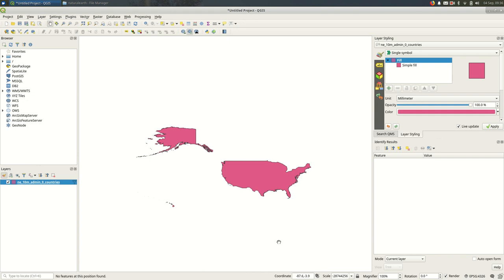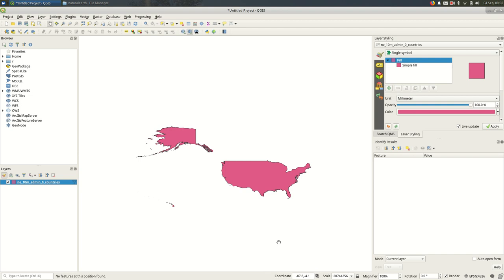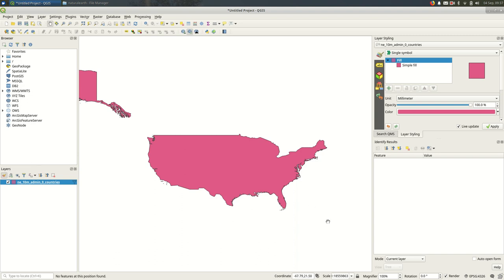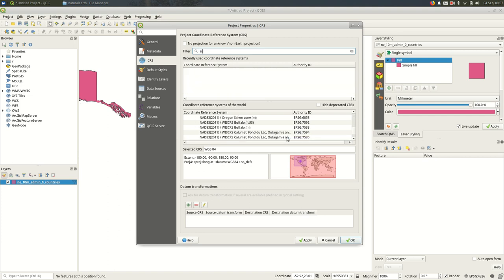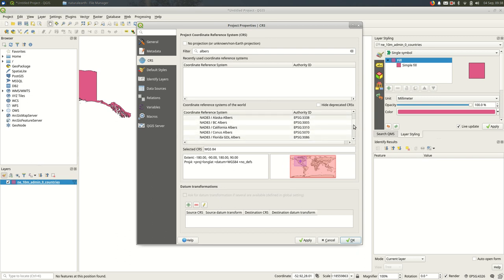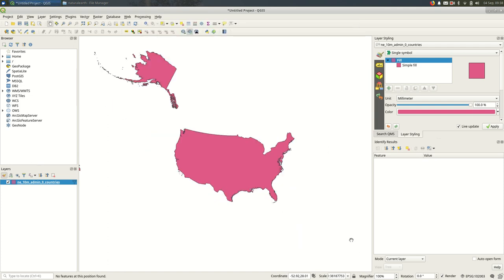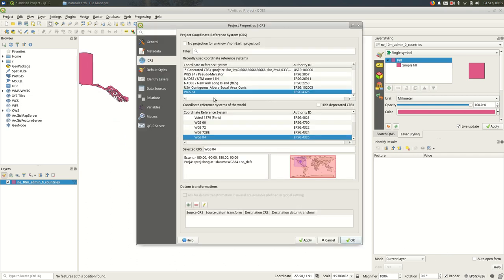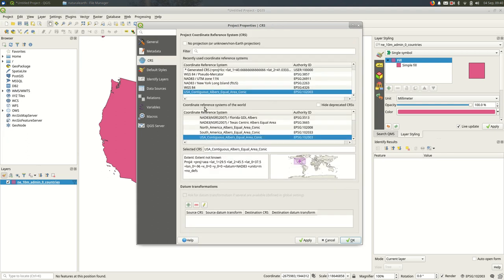QGIS 3: Changing the project projection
Changing the project projection in QGIS 3.